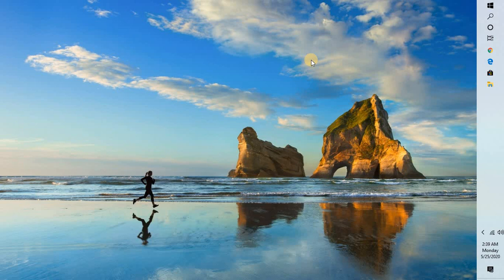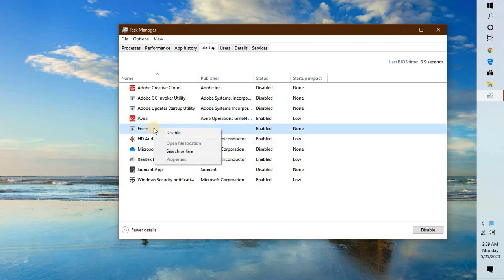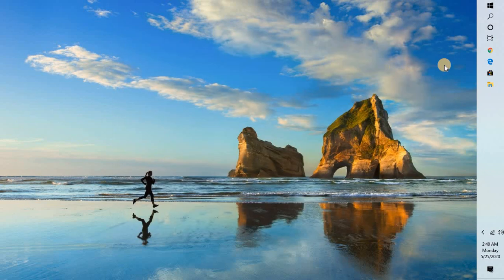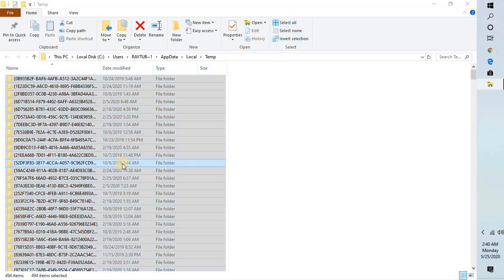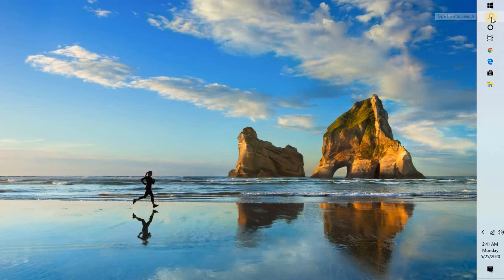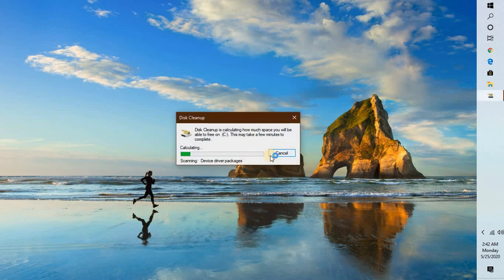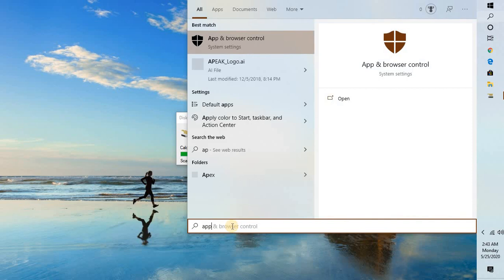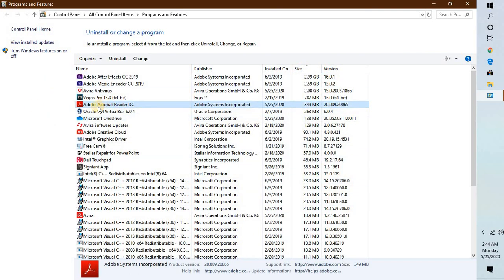How to Speed Up Your Windows 10 Performance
1. Restart your PC
While this may seem an obvious step, many users keep their machines running for weeks at a time. Windows 10 will automatically put the display to sleep, but any processes which have previously been started will continue. These can accumulate over time and slow down your computer.

You can fix this issue by shutting down your PC each day once you have finished using it, by clicking on the Windows button and selecting the 'Power' button.

Make sure to close any running programs and save your work before you do so. If your PC has slowed down to the extent that you can't display the Windows menu, manually hold down the Power button until the computer is fully powered off.

2. Check startup apps
PCs can become bogged down by the sheer number of running processes. This is often because many installers will instruct Windows to run their programs immediately after you log in, slowing down system speed.

To check your startup programs, open Task Manager (Ctrl + Alt + Del), then click the 'Startup' tab. Pay close attention to the 'Startup Impact' values for each program e.g. 'High' as this is a good way to spot apps that are likely to slow your system down.

3. Run Disk Cleanup
Disk Cleanup is an extraordinarily built-in Windows utility. You can use it to clear out temporary files which accumulate on your machine, such as image thumbnails, downloaded program files and offline webpages.

Click the Windows menu and type 'Disk Cleanup' in the search bar to get started. The utility will offer you a choice of files to remove. Simply mark the check box next to each option. Click 'Clean up system Files' to begin. Disk Cleanup will calculate the amount of space you will save.

This is also a good opportunity to delete any files on your hard drive which you no longer need. An easy place to start is your 'Downloads' folder.

4. Remove unused software.
Many PC vendors ship their machines with bundled third party software, which due to its large size and unnecessary nature is sometimes referred to as 'Bloatware'. Many computer users also install software for a specific purpose and never use it again e.g. designing a newsletter.

Redundant programs take up space on your hard drive and can reduce performance. To check your installed apps go to 'Control Panel'---'Programs'---'Programs and Features'---'Uninstall a Program'.

Right-click on any programs you no longer need and select 'Uninstall'. Windows 10 will ask for permission to make changes to your system. Click 'Yes' to continue.

PS:
This video is only made for educational and entertainment purposes, so please don’t misuse it. As well as only follow the instruction, visual or verbal on the video at your own risk, we will not be held responsible for any loss or damage.